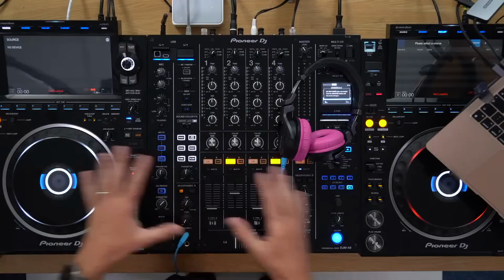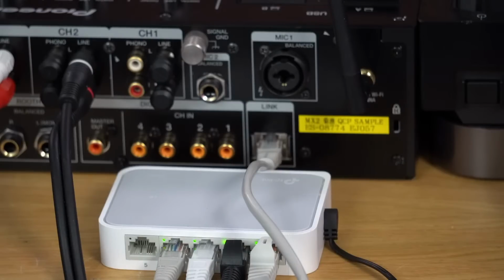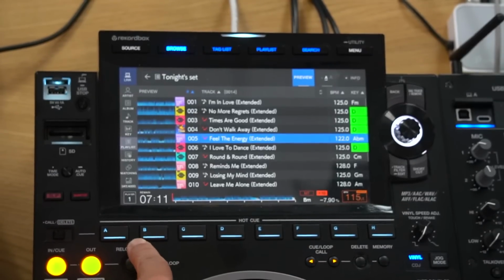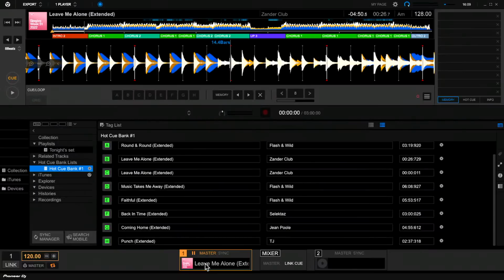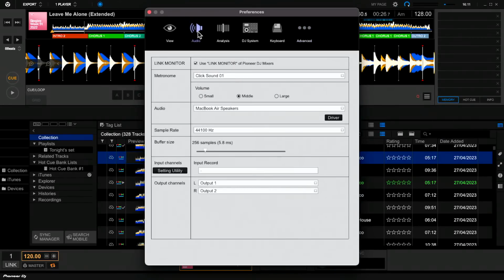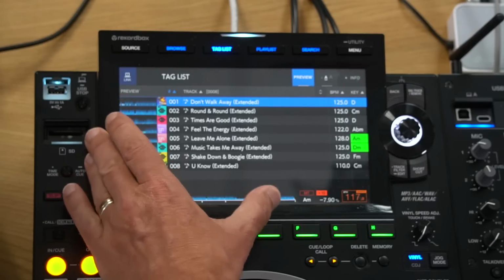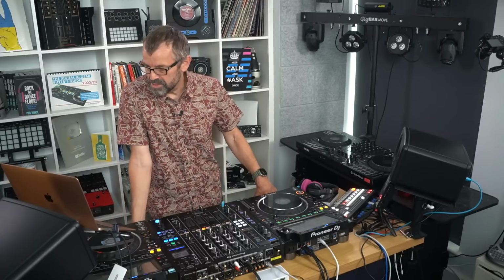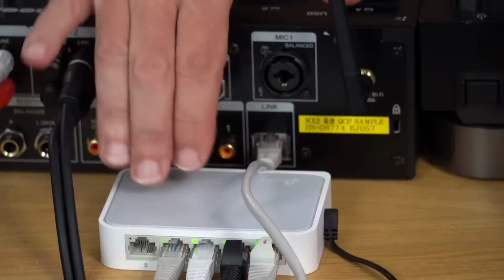How to DJ on standalone gear WITHOUT exporting to USB 🚫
Phil Morse is live from the Digital DJ Tips studio, with another free DJing lesson. Whether you're DJing in a club setting or using a standalone unit at home, knowing how to do this will make your DJ life much easier. For this free tutorial, we're demoing with Rekordbox DJ software and a Pioneer pro system, but you can apply this to your standalone set-up as well. Tune in!